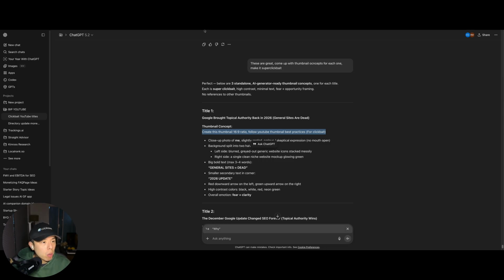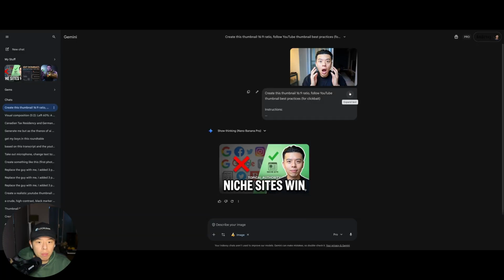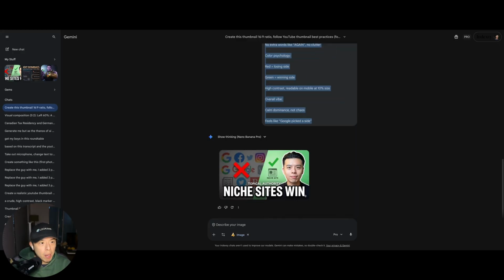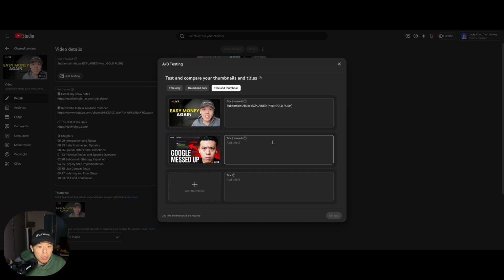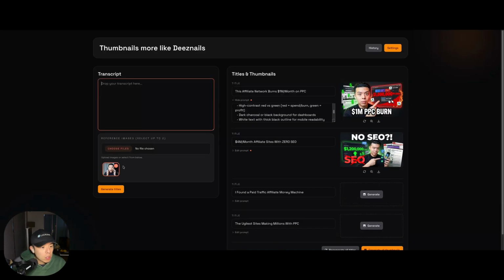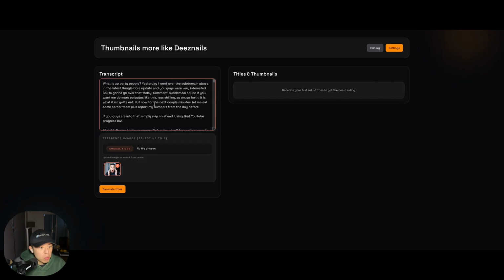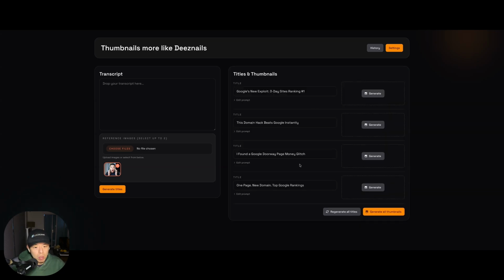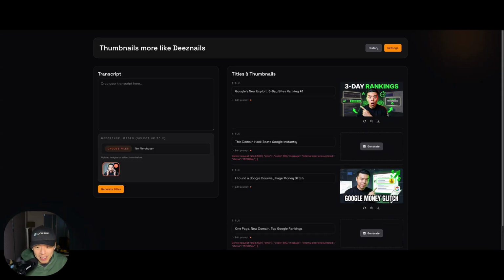ChatGPT 5.2 + Nano Banana Pro = RIP DESIGNERS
📝 Get all my show notes

📚 Chapters
00:00 Introduction and Overview
00:25 Daily Routine and Revenue Report
02:03 Local Rank and AI Search Domination
03:00 Combining CHATT 5.2 and Gemini's Nano Pro
04:01 Step-by-Step Thumbnail Creation Process
05:48 Live Example and Tool Demonstration
13:41 Final Thoughts and Q&A